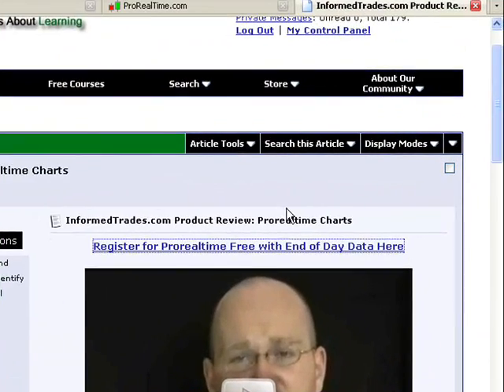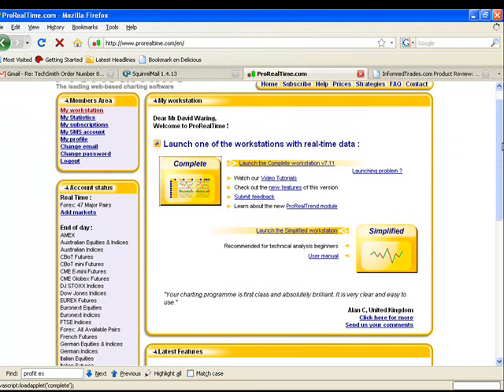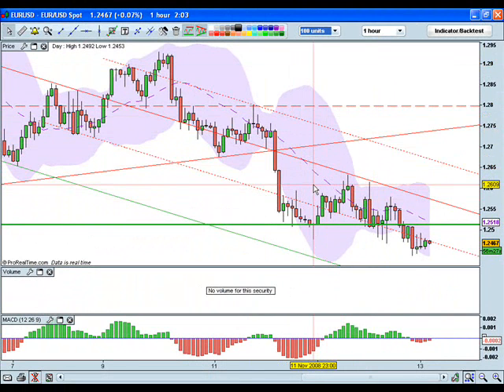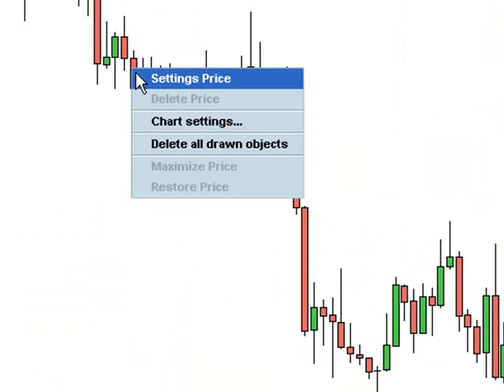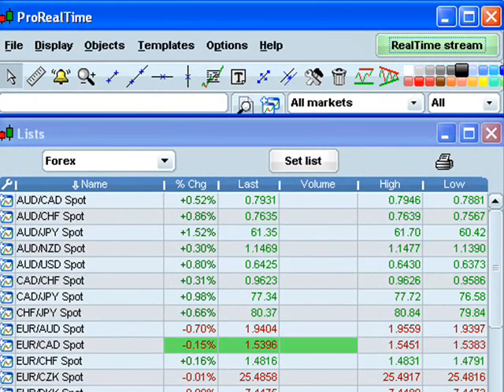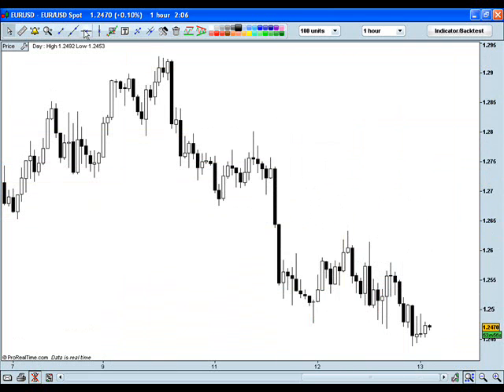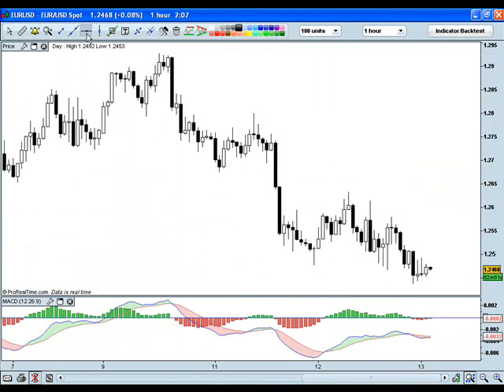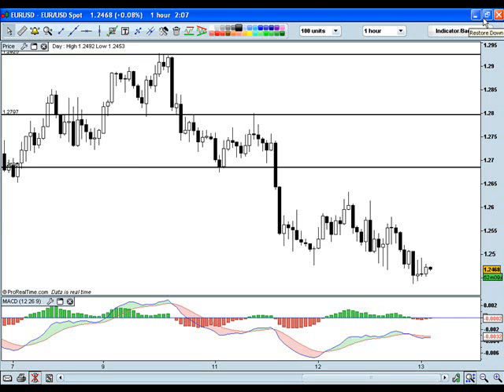166. Setting up Prorealtime Charts - FX, Stocks, Futures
The first lesson in a new course on advanced trading charting applications for the stock, futures, and forex market.